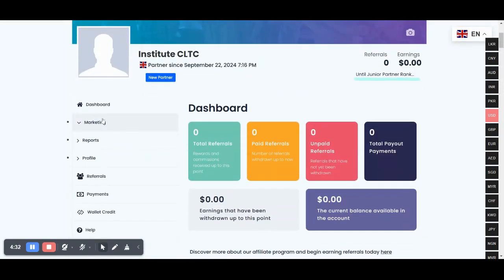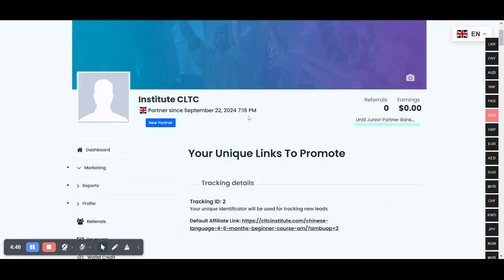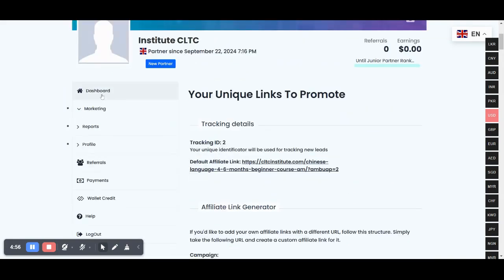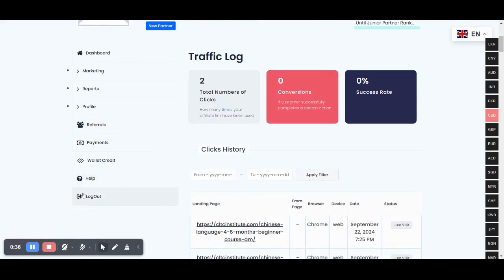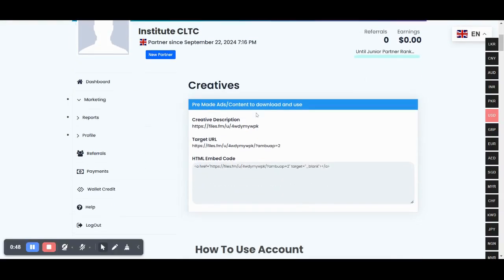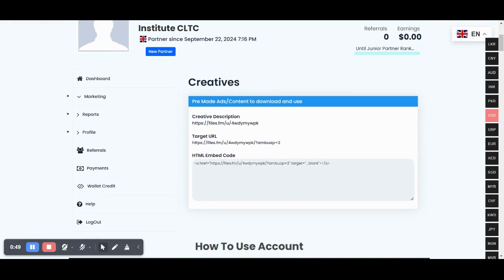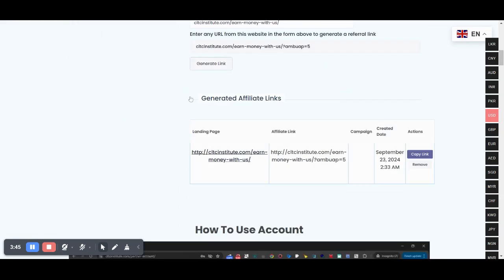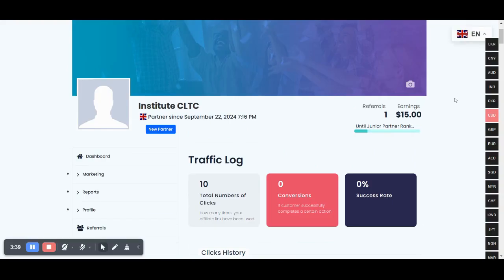How To Make $15 in 30 Minutes Of Online Work At Home CLTC Institute Partner Program Training Guide